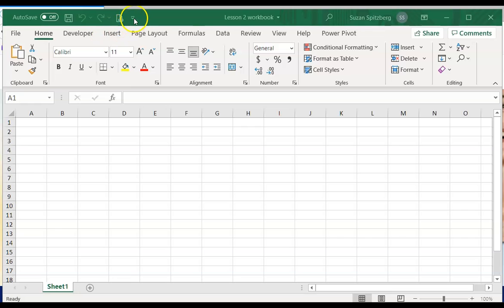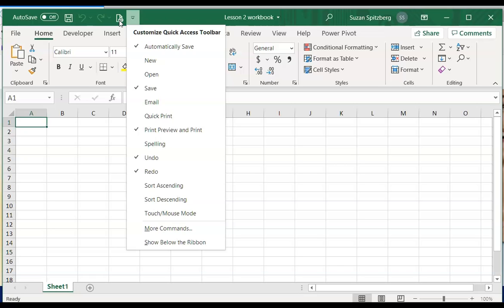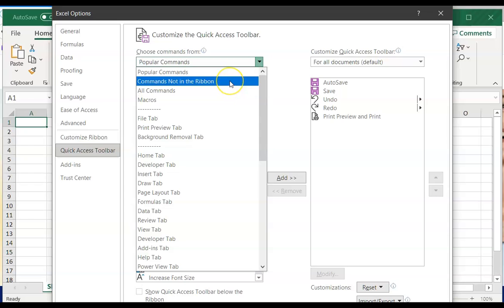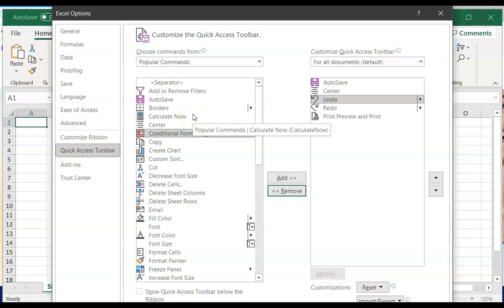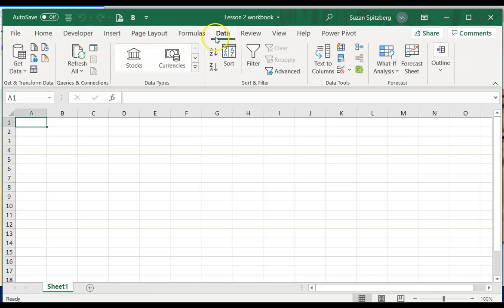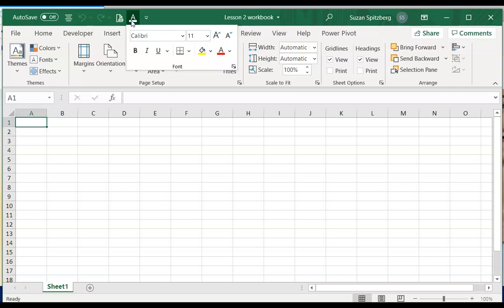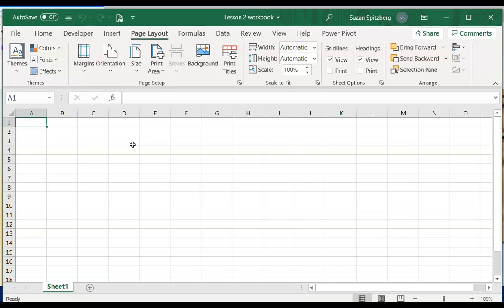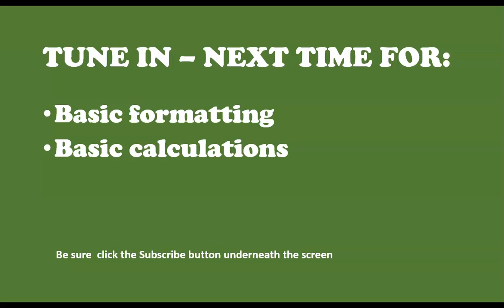Excel is Easy 2 - The QA Toolbar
Learn how to use the Quick Access toolbar